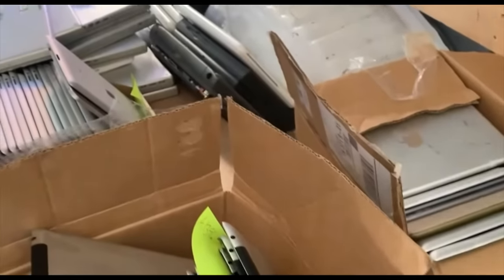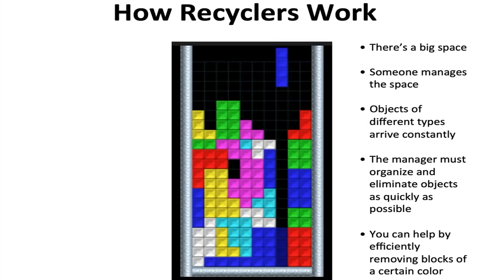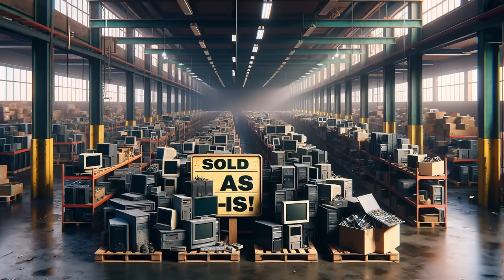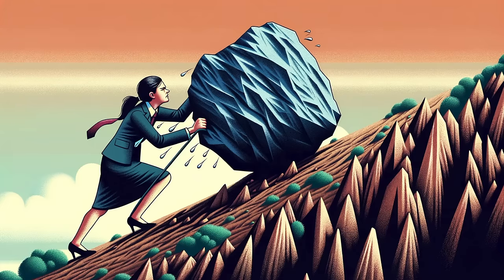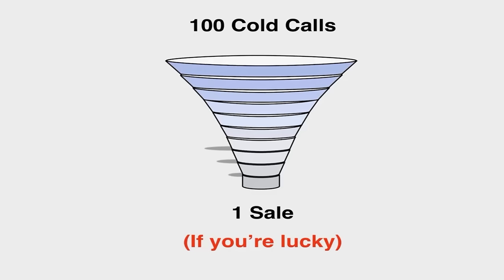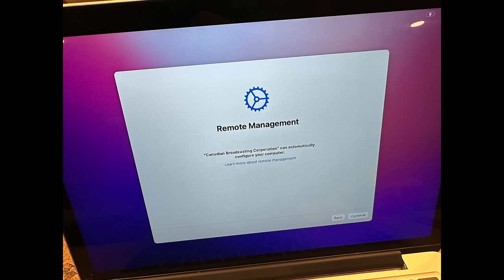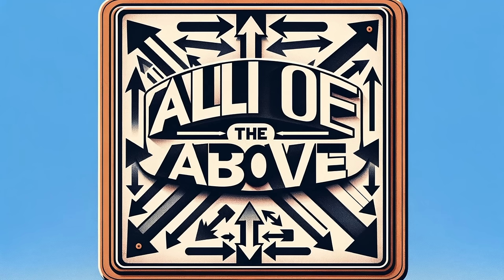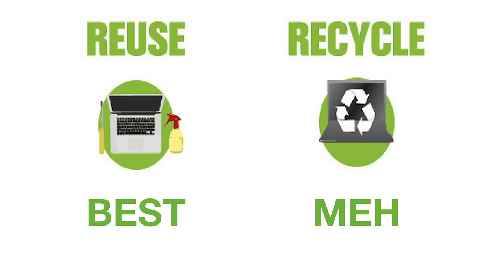How to Buy from Electronics Recyclers (updated edition)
Wonder where I get all the piles of computers in my videos?  This newly-updated guide shows you how to buy from electronics recyclers.